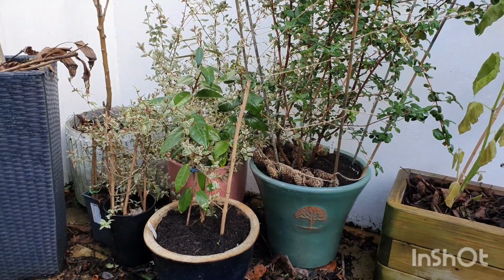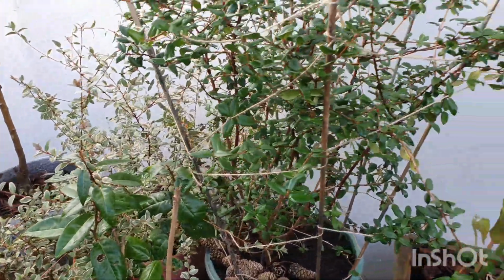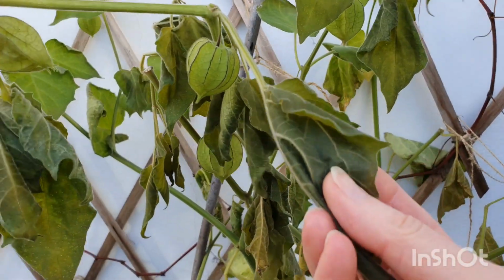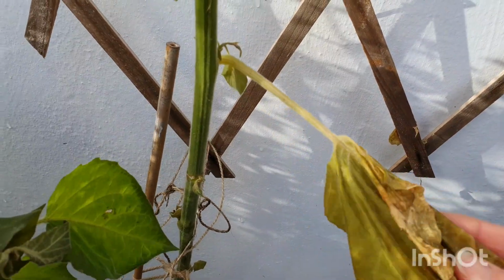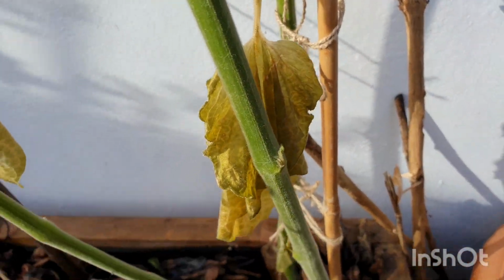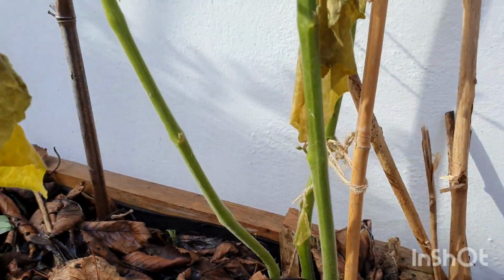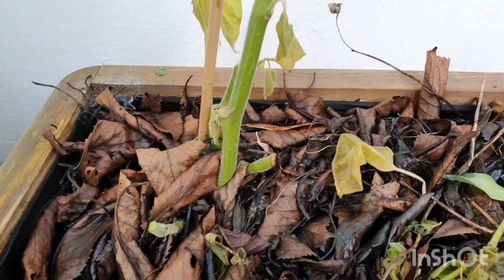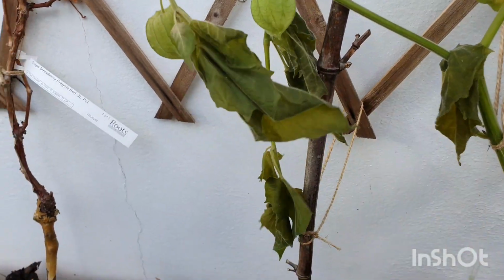Physalis Fail...?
I need to keep the roots going so I can get berries in a few months now.